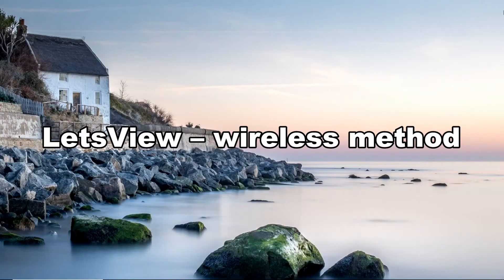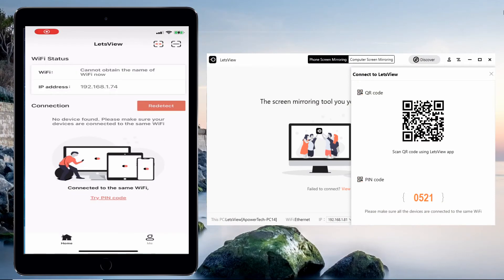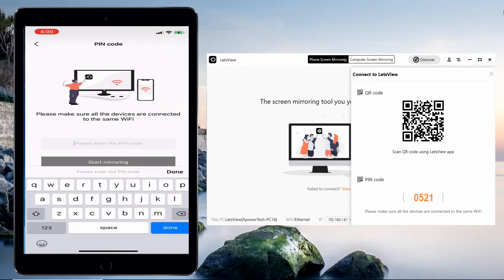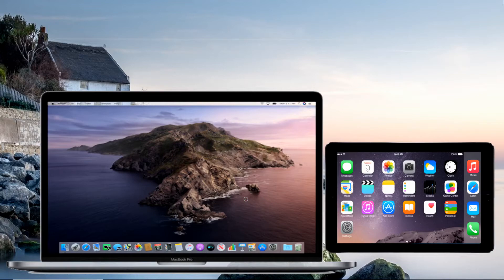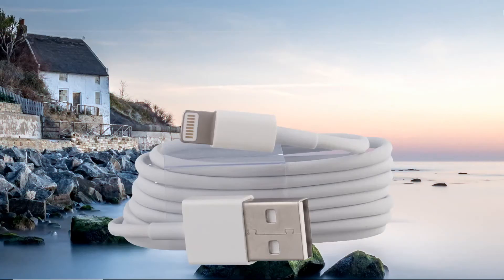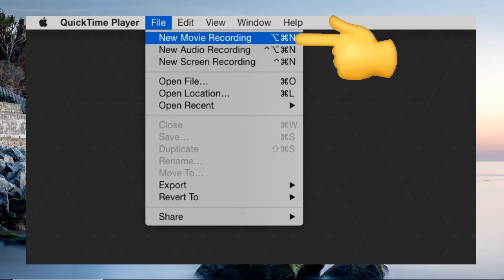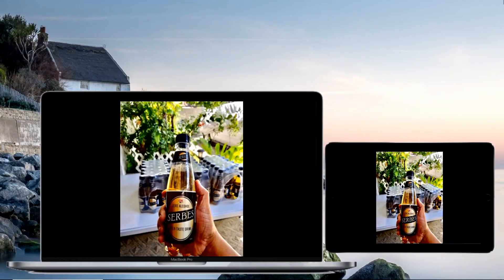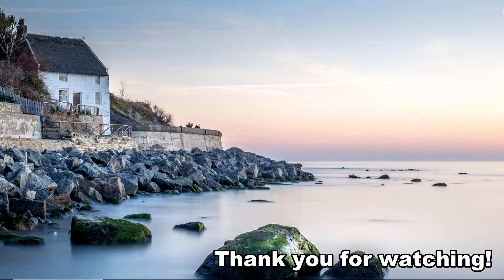Feasible Ways to Share iPad Screen on Mac